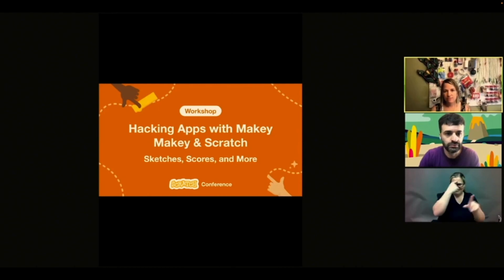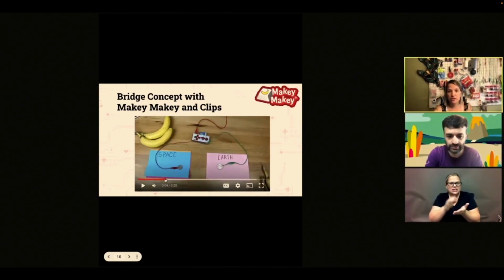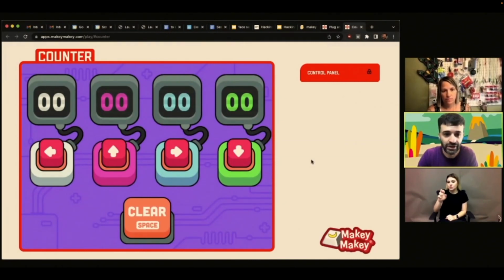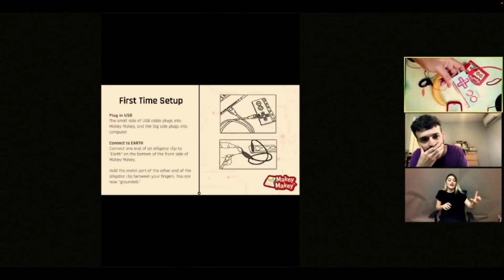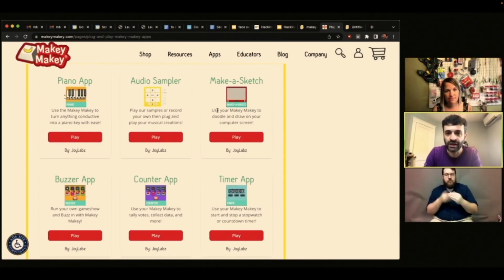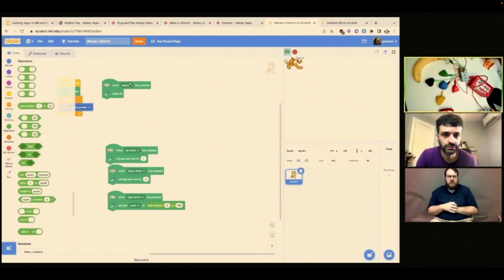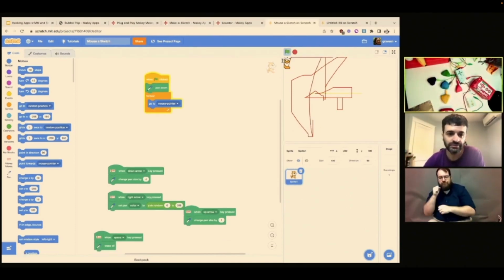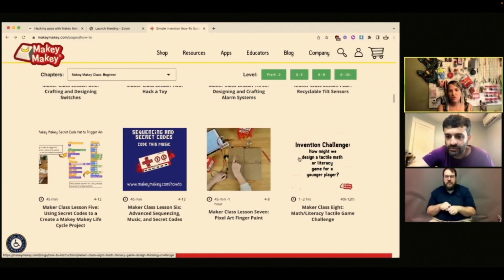Hacking Apps with Makey Makey and Scratch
Join Eric and Colleen to learn how you can use Makey Makey and Scratch together to make simple sound and movement projects, weird and wacky physical controllers, and incorporate Scratch hacks with your Makey Makey inventions for a world of fun.

Presenters: Colleen Graves (Makey Makey / Joy Labz), Eric Rosenbaum (Scratch Foundation)